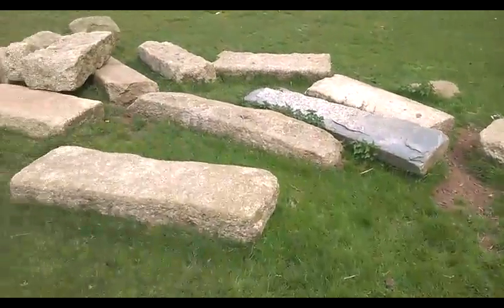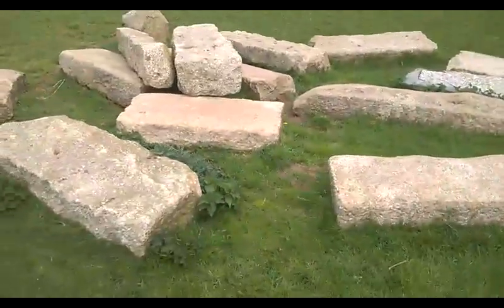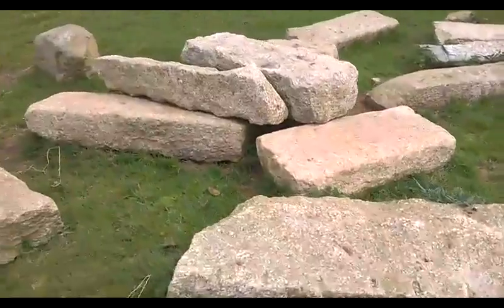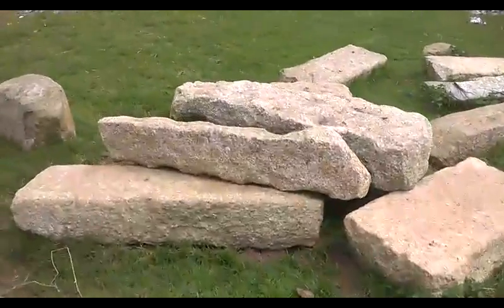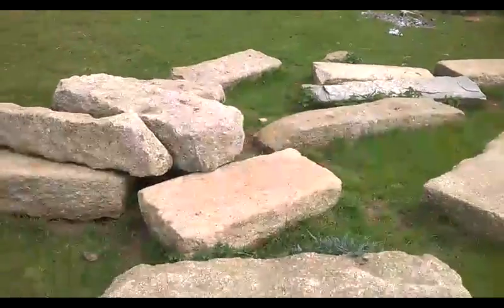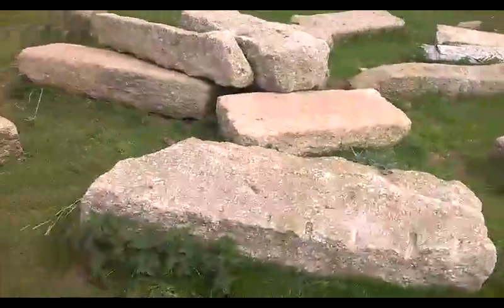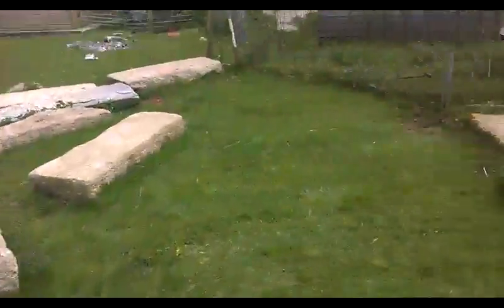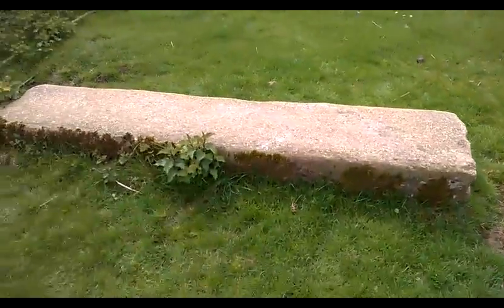Kivells Machinery entries for Saturday 6th May 2017 - Holsworthy Livestock Market